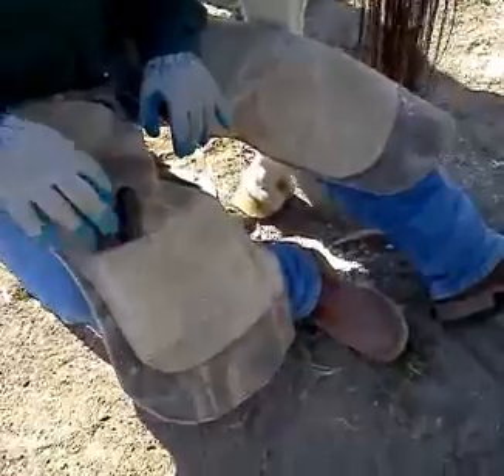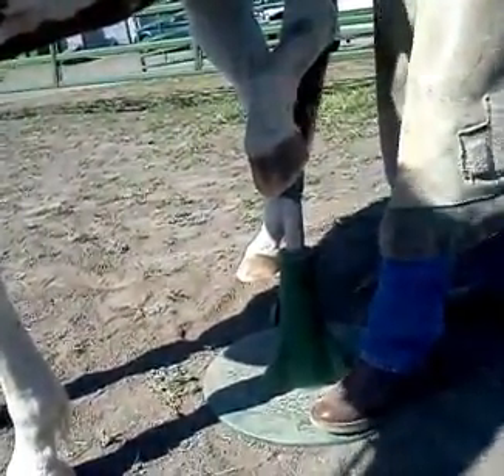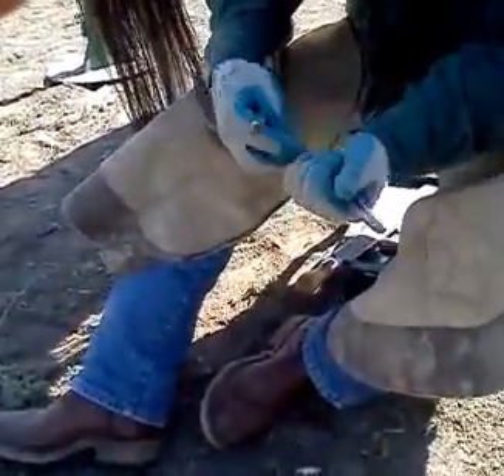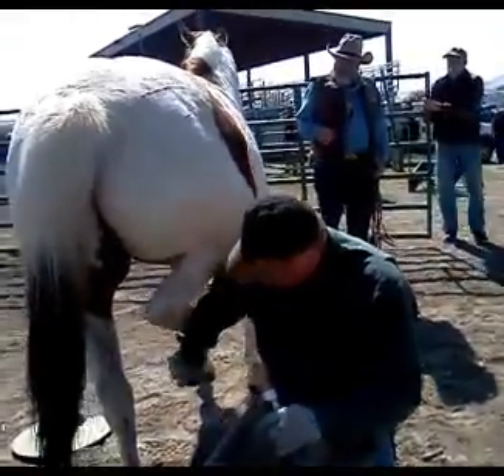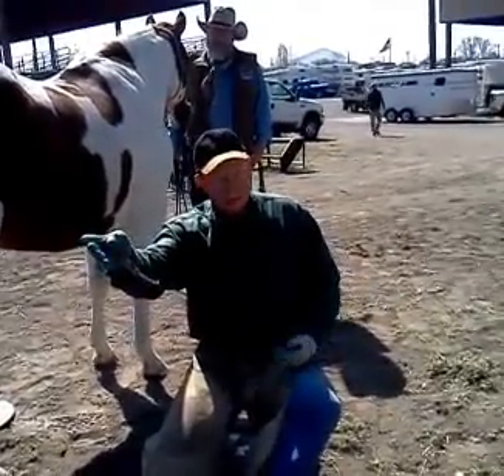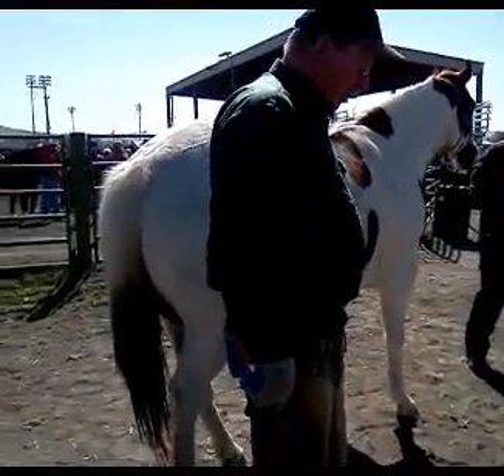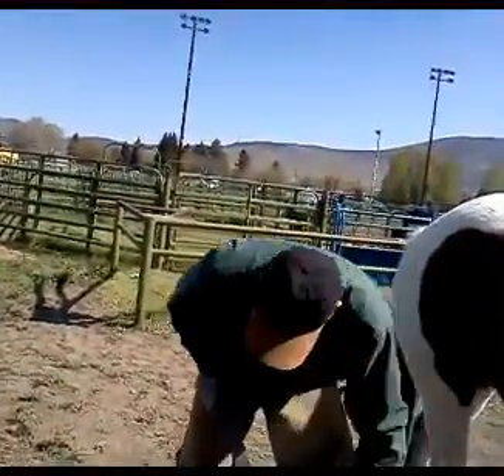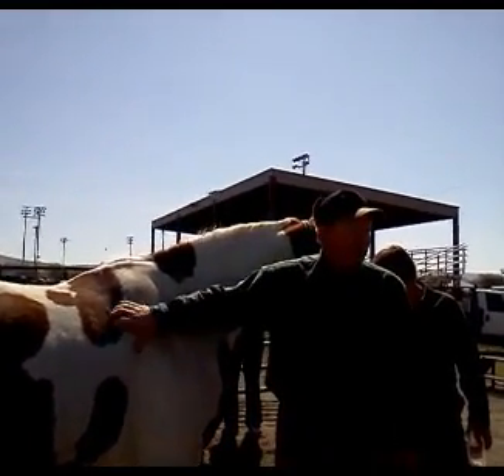Whole Horse Trim Sequence 4: Finishing the Trim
Dave completes the trim equence as he answers questions about how imbalance in the back feet can affect muscles and, therefore, the way a horse goes.